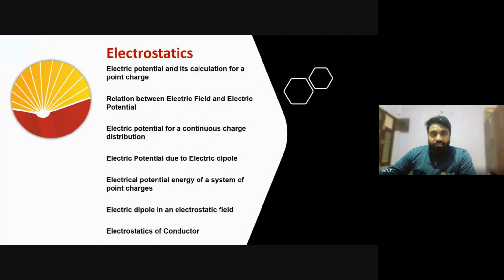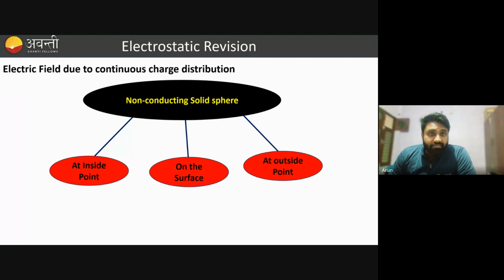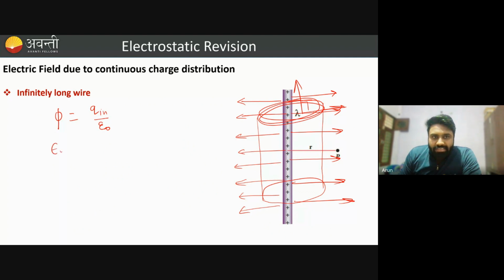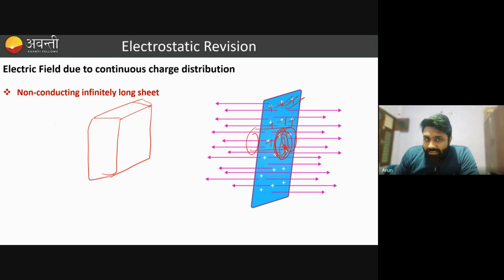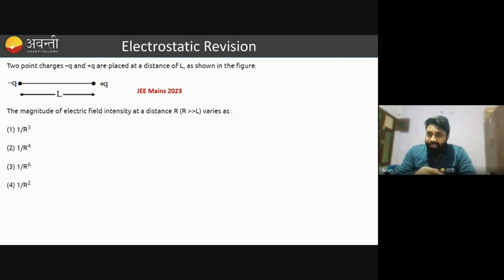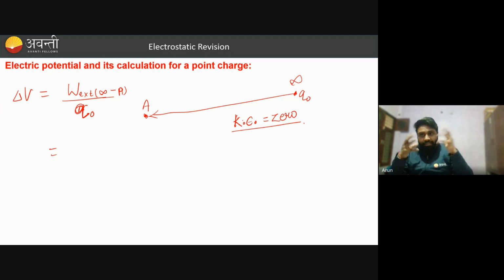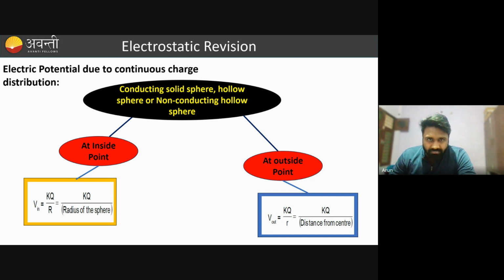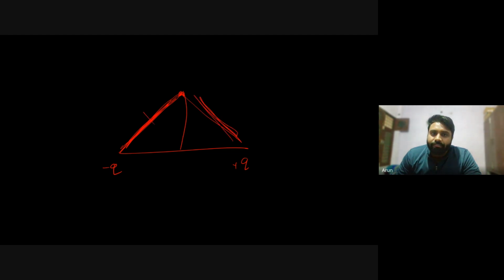Revision Day 2 | Enable+ Class 12 Physics | 21st Dec, 2023